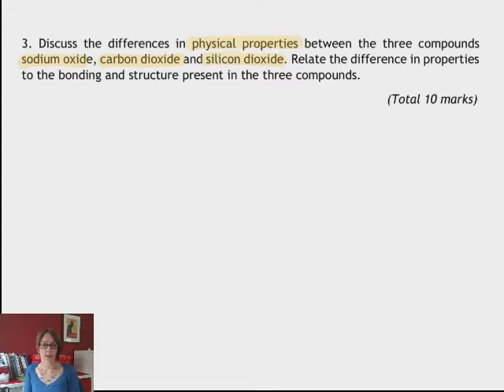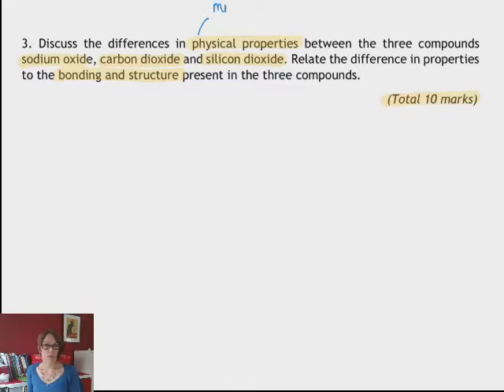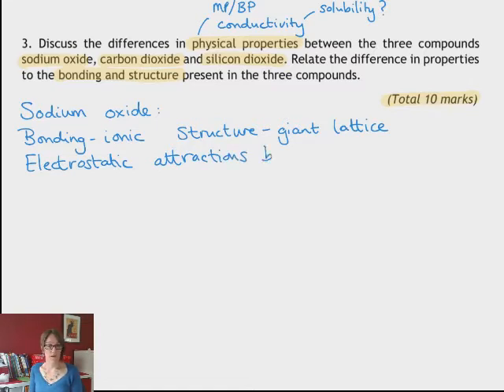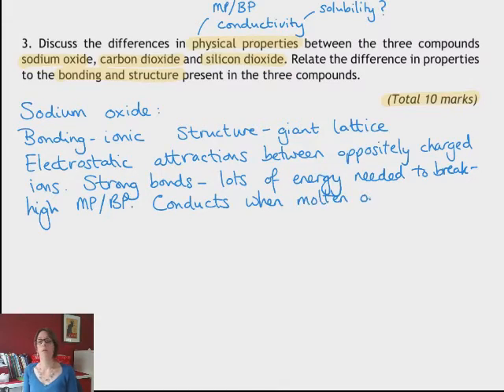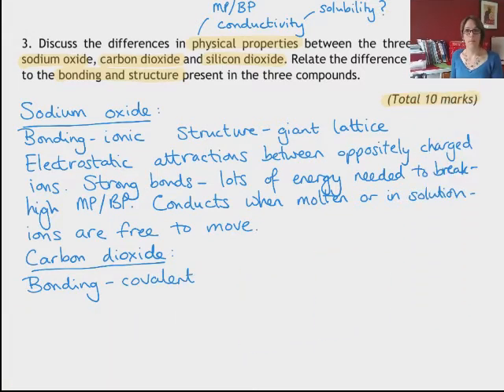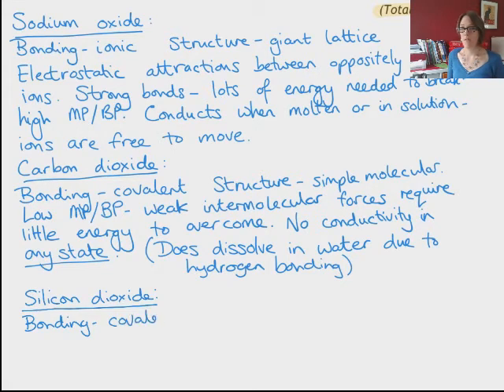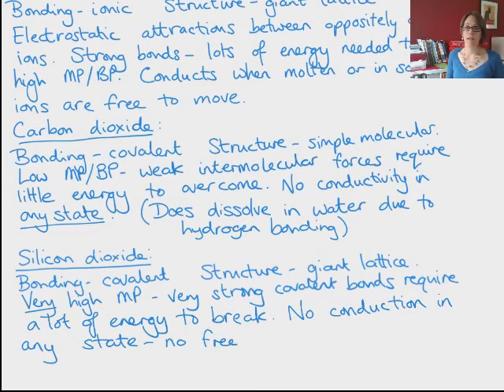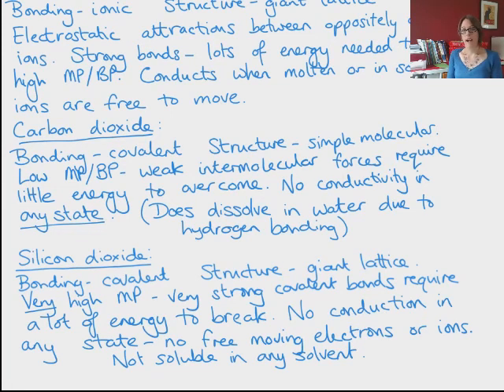Bonding and Structure Question 3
Answers to question 3 of the longer answer section of the Bonding and Structure questions for the 21 Day A Level Chemistry Boot Camp.